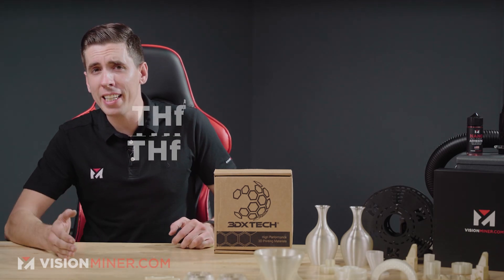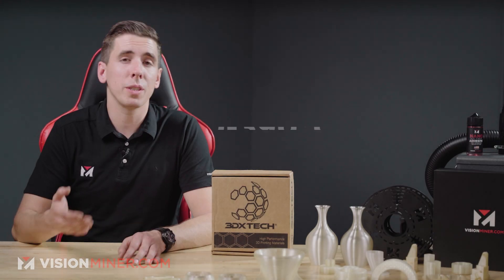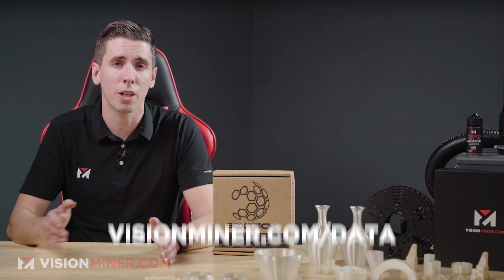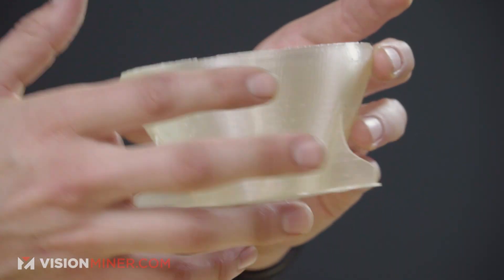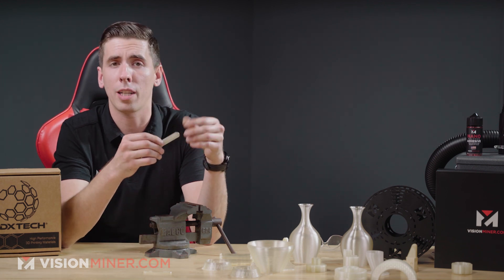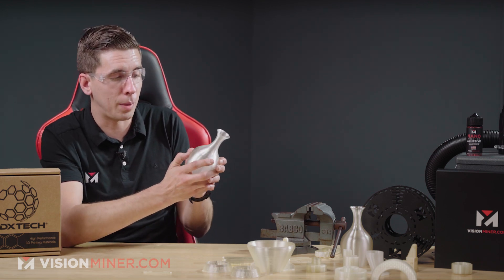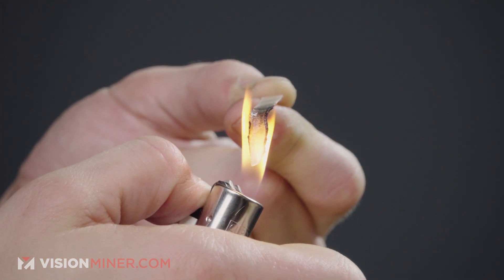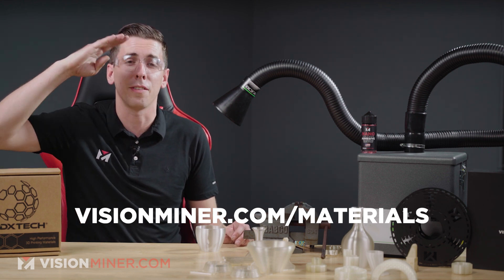ThermaX PSU - PolySulfone High-Temperature Chemically Resistant Filament from 3DXTech 2021 Overview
3DXTech ThermaX PSU made with Polysulfone is a fantastic choice given its high temperature qualities, excellent sterilization capacity, and chemical toughness. PSU can be found in a variety of industries, too, ranging from automotive to aerospace and defense.

00:00 ThermaX PSU Filament
01:09 What Industries Use PSU?
01:44 What Machine Do You Need to Print PSU?
03:09 Material Specifications
03:57 Environmental Factors
05:14 Example Parts in PSU
07:49 Break Tests
10:30 Burn Tests
12:40 End

PSU is used in many ways: Medical instrument components, Manifolds, Medical trays, Autoclavable instruments and trays
Other industries use it for connectors, coil bodies, high frequency insulators, lamp sockets, protection caps and antenna sockets, in Automotive Oil level indicators, Valve spools, flanges, tubes, pump cases and inspection windows

Print Temperature: 360-375C
Bed Temperature: 120-140C - for adhesive, our Nano Polymer Adhesive works great!
Chamber Temperature: HEATED highly recommended

Drying: yes, you MUST dry this filament. Like almost every thermoplastic, this does need to be dried thoroughly before processing, which is the fancy word for melting.

If you REALLY want to dry your filament well, we’ve got an entire kit available on our site, with vacuum chambers and ovens --from our shop to yours, we’re here to make this whole process easy. We also made METAL spools, so you don’t have to worry about melting or warping your spool when drying fast, at higher temps.

BASIC MATERIAL SPECS:
Heat Deflect Temp: 172 C
TG: 187 C
It’s an amorphous thermoplastic which can be annealed

For Tensile strength, you get around 52MPa on the ISO 527 standard, but keep in mind the way your part is designed and the orientation at which it’s printed will have a dramatic effect on strength. You’ll lose a certain percentage in the z-axis, depending how the part is printed.

All data sheets are available on our online store, so you can find the tensile modulus, elongation, impact strength, and more.

UV: Fair Resistance -- not the greatest, it will see some weathering if you leave it out in the sun
Hydrolytic resistance: Very good, often used in steam and hot water applications in the food industry
Chemically resistant to: Gasoline, though not aviation gasoline, oil & hydrocarbons, Diesel, Petrol, Alcohols, especially Ethyl and butyl alcohol, Acetone. not recommended for Chrlorine, or Sulfuric acid, but it does well in Hydrochloric acid. Highly resistive, great insulator, with a dielectric constant of 3.18 and dissipation factor of 0.113.

PSU is not certified biocompatible, but it is often used in the food industry for everything from steam environments like coffee makers, to high-temp high-pressure applications, and it can be autoclaved and sterilized in many ways.